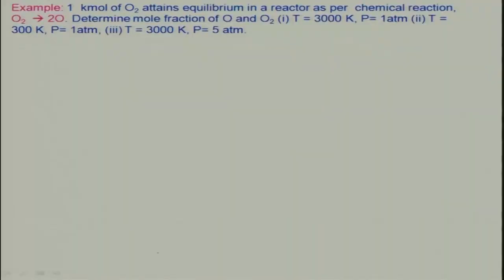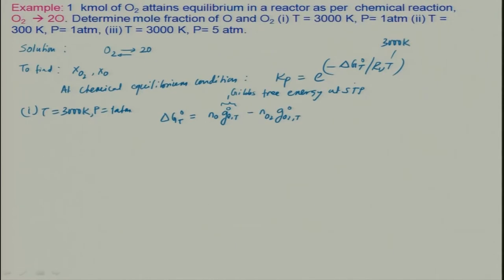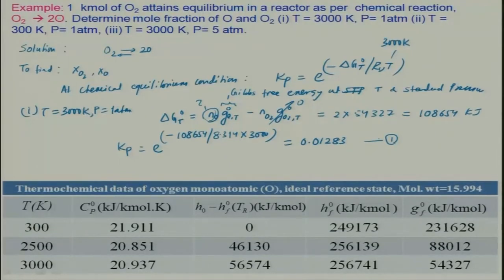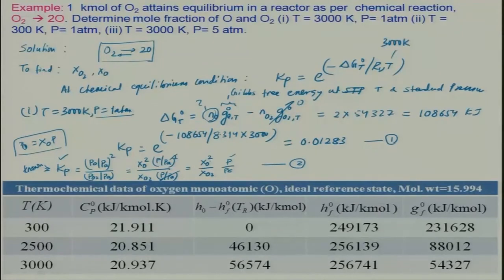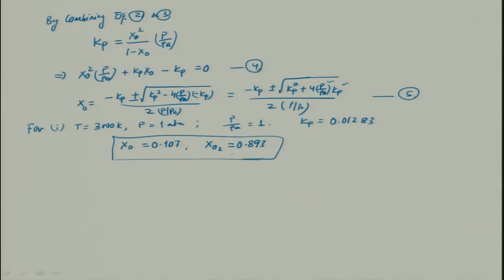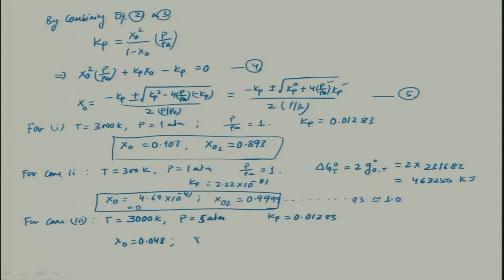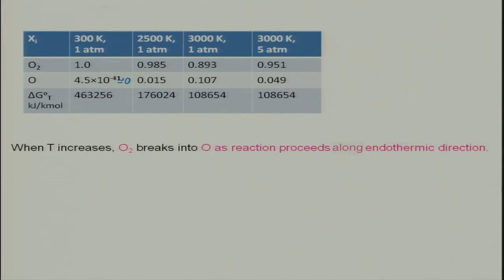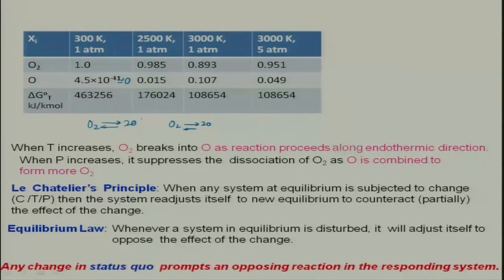Lec 17: Equilibrium constants and Le chatlier principle